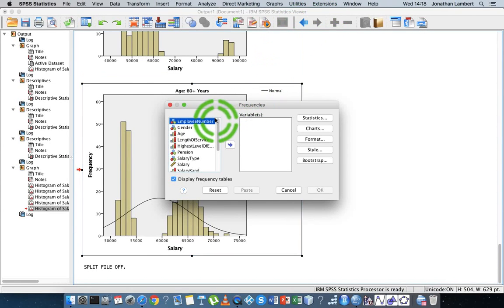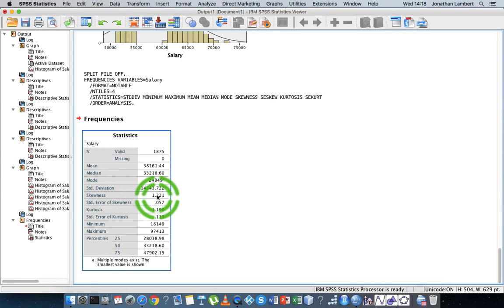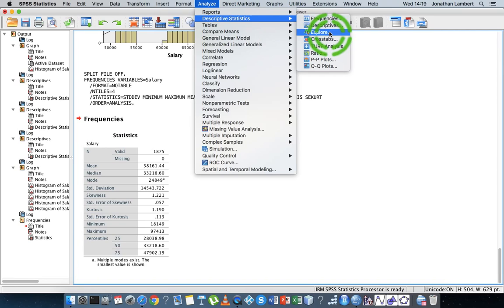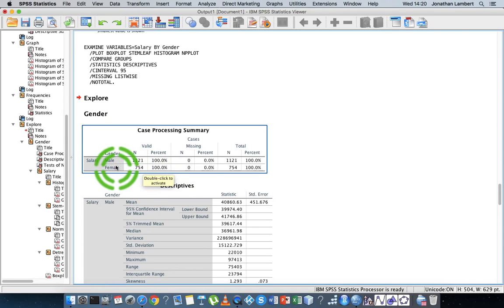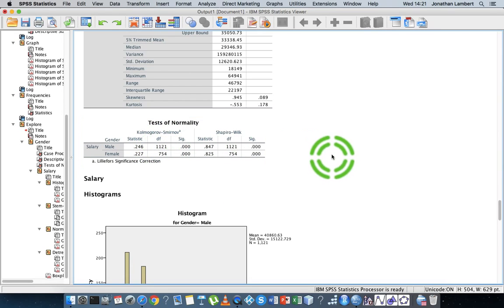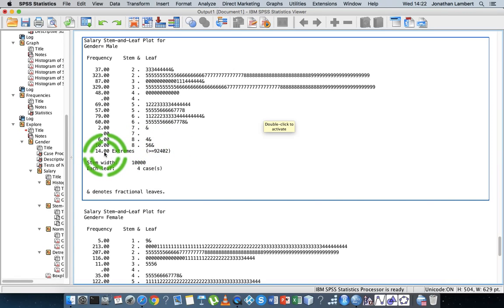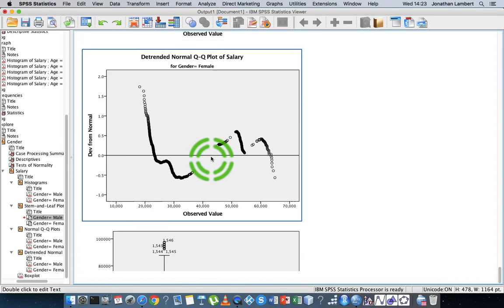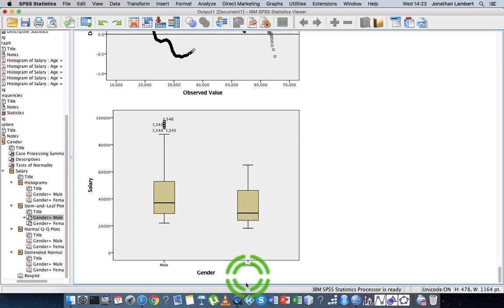SPSS: Generating and Interpreting Descriptive Statistics - Part 5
This video details three ways to generate Descriptive Statistics through SPSS. First using the 'descriptive statistics' menu option, then using the 'frequencies' menu option, and finally using the 'explore' menu option. The video also presents an interpretation of these descriptive results, comparing and contrasting across variables groupings. We generate measures of centre (mean, median, and  mode) and measures of dispersion (standard deviation, range, minimum, maximum etc.).